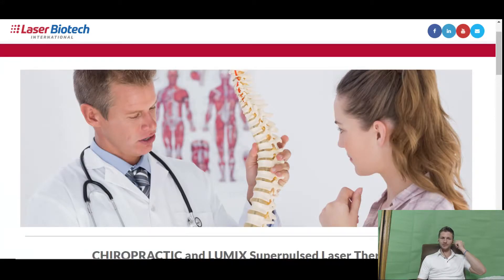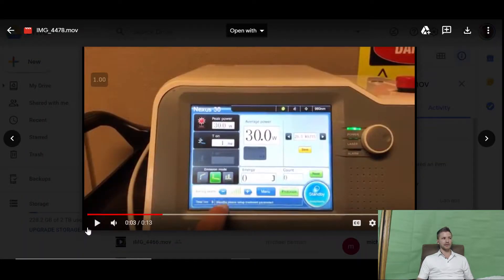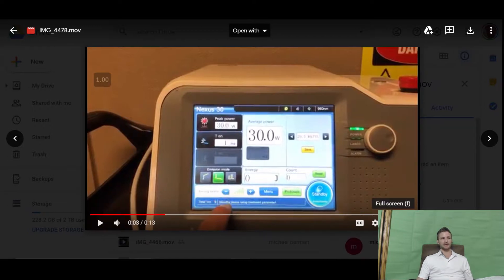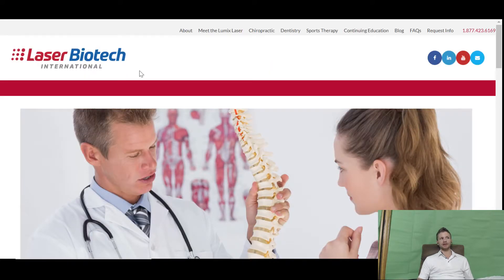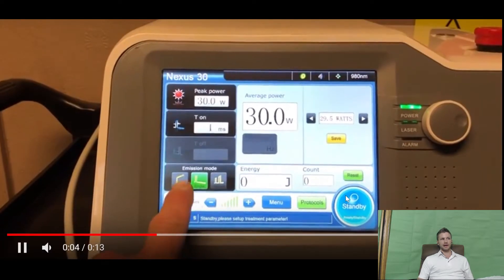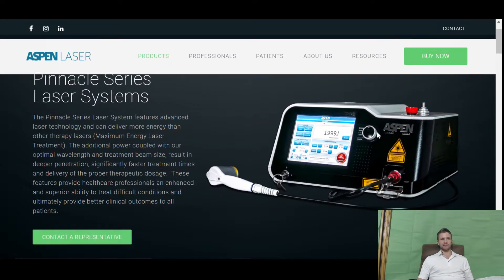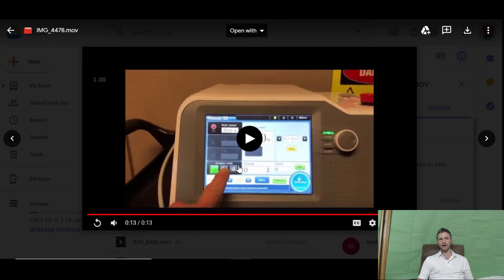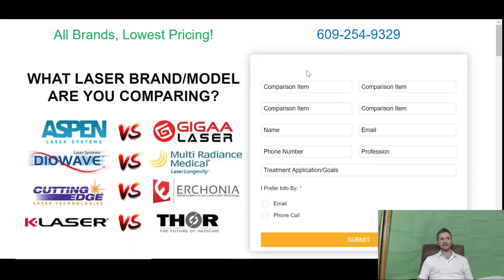USED Nexus 30 watt laser - Diowave, Aspen - Cmparelasers.com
We are a distributor for ALL laser brands both NEW and USED. Best pricing. Laser trade ins. Comparison reviews across all models.

We have trained, demo'd, sold pretty much everything across the USA for the last 12 years. We have an ever revolving USED laser inventory because we offer a lot of deals for a practitioner or business that has a laser we purchase it from them and that counts towards their purchase of a new laser. So we obtain inventory mainly that way then we have the laser third party tested in florida by an engineering company to know exactly how all the components are performing.

If you are looking into multiple brands and seeking more unbiased guidance and apples to apples comparison of various models that is what we can offer you for free. Just fill out the form on our website or call us anytime. We are the ONLY organization also in this industry that has a satisfaction guarantee behind your purchase of whatever brand ends up being the chosen one.

Let us take the hard work out of the research you're attempting to do. Let us take the financial risk also out of your purchase. We feel we offer the best service in this industry for practitioners. Reach out and determine for yourself.